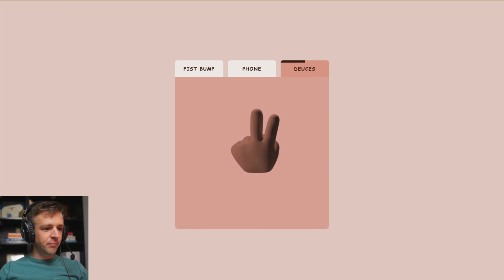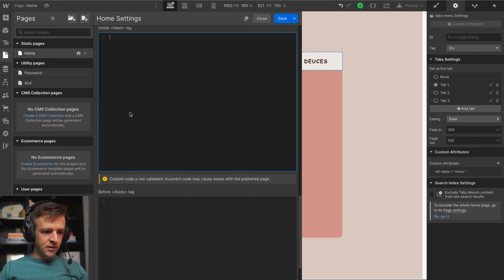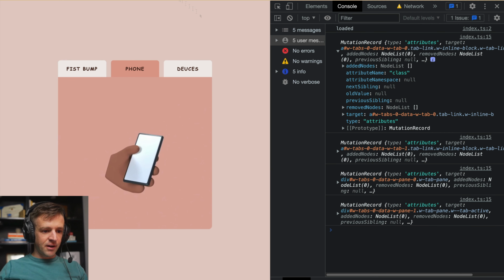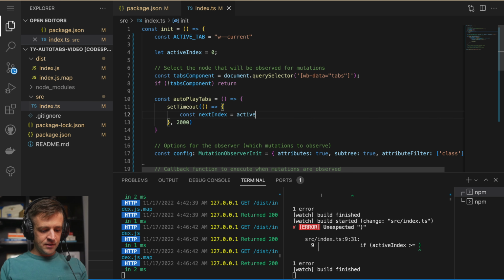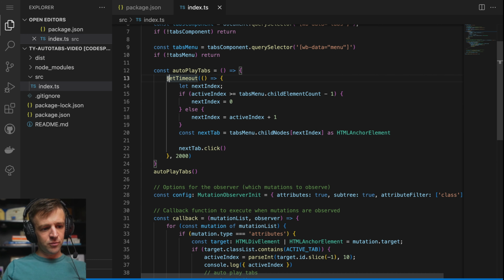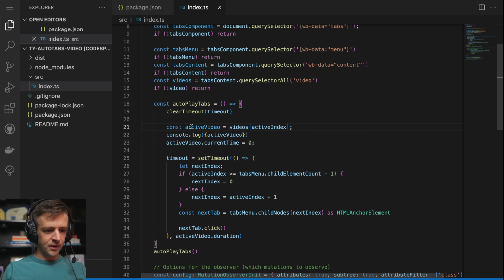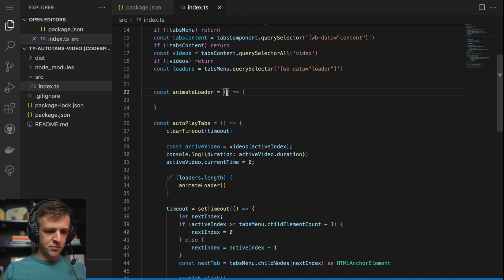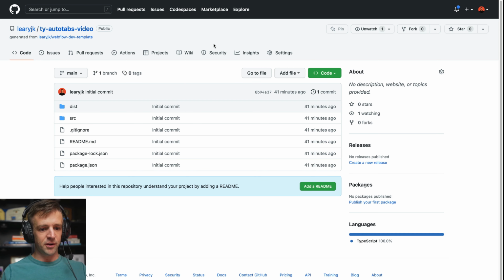Auto Change Webflow Tabs (timed to video duration too!)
// TOPICS COVERED
00:00 Demo
00:25 Webflow Walkthrough
01:47 Strategy
02:30 Github Codespace Setup
04:45 Mutation Observer to watch for active tab
11:09 Auto Play the Tabs with setTimeout()
16:30 Change Tab on Video Complete
22:00 Progress Bar Animation with GSAP
26:45 Outro